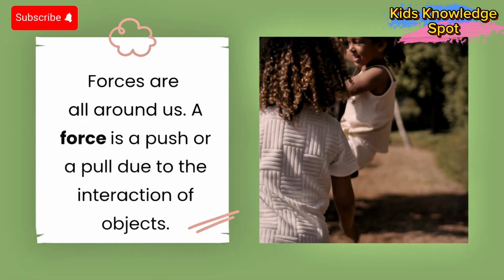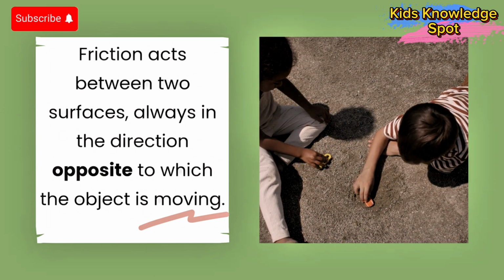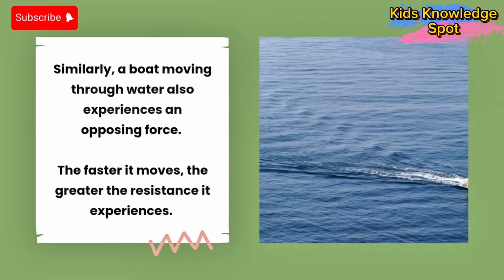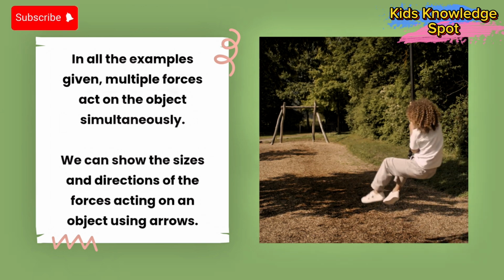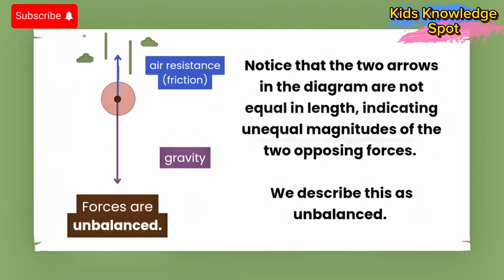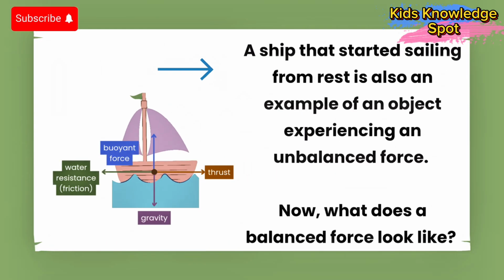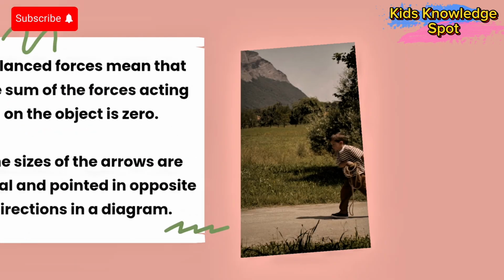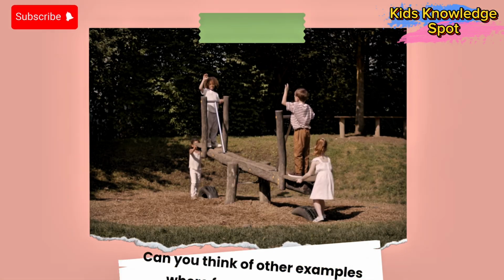Effects Of Forces | Physics For Kids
Quries solved:-

Welcome to Kids Knowledge Spot! In this fun and educational video, we explore the exciting world of Forces and their effects. Forces are all around us and they help us move, stop, and change the shape of objects. But what exactly is a force? How does it work? In this video, we’ll explain the different types of forces like push, pull, gravity, and friction, and show how they affect objects in our daily lives.

Through simple animations and real-life examples, kids will learn how forces make things move, slow down, or change direction. Whether you're pushing a toy car or watching a ball roll down a hill, forces are at play!

Join us and discover the amazing effects of forces in this easy-to-understand introduction to physics for kids!